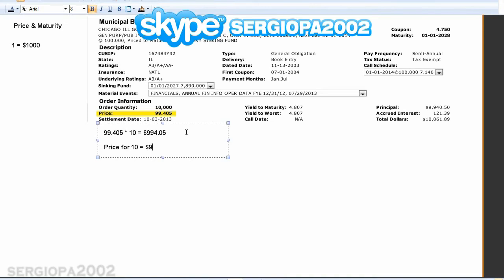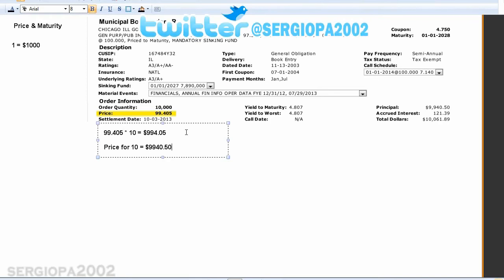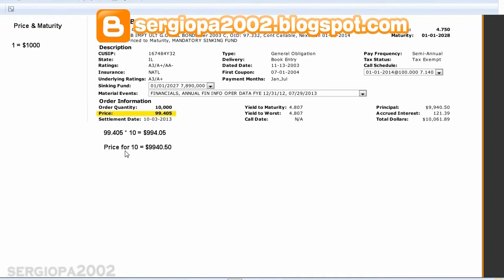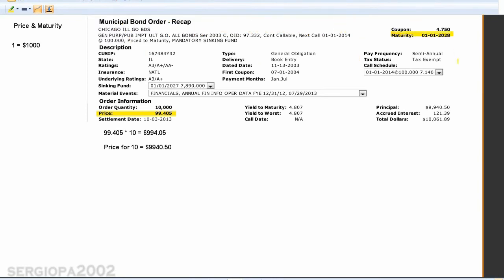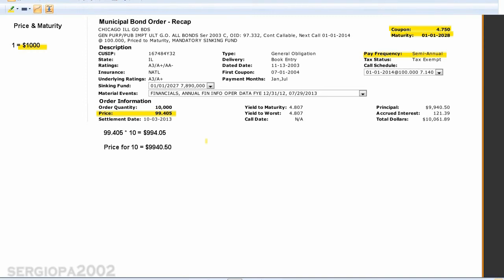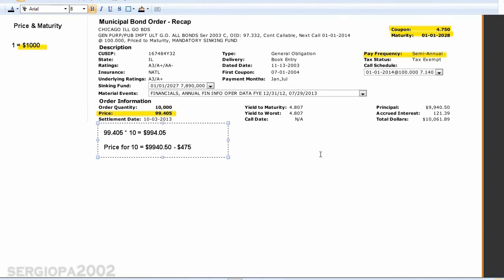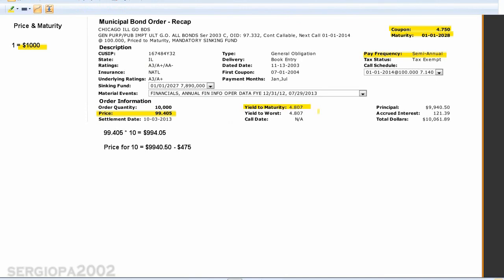Understanding Bonds fast and easy Part 4: Coupon & Yields - Finance 101 Series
This video series focus on explaining in the easiest and most straight forward way what are Bonds, their different characteristics and different terms used when referring to this type of investment. I'm also planning on releasing this series in a video DVD that will include additional bonus related subjects.